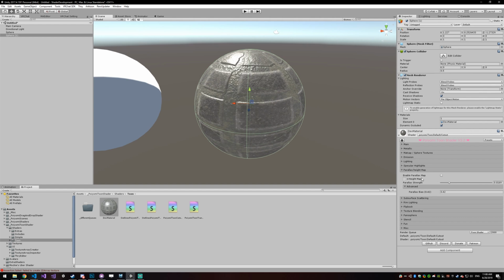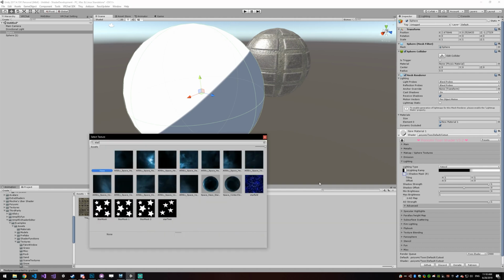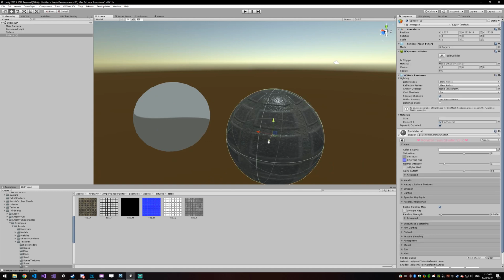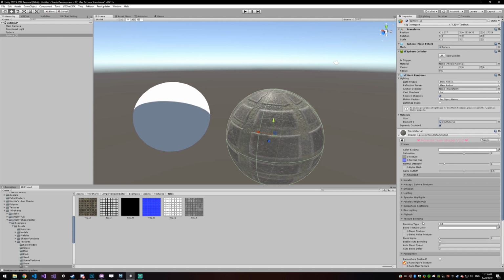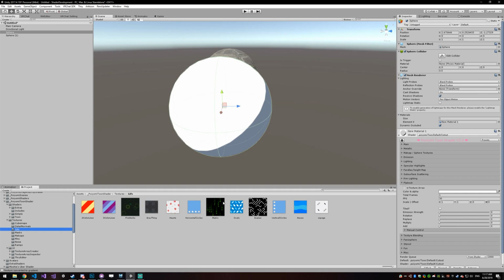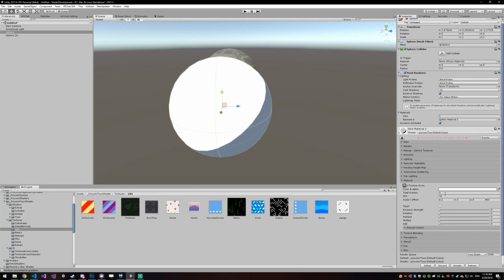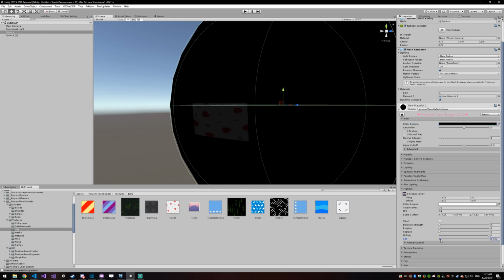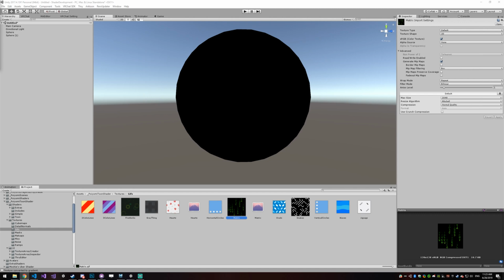Poiyomi Toon Shader 3 2 Patch Overview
Please Delete the older shader folder and thirdparty/thryeditor if you have it